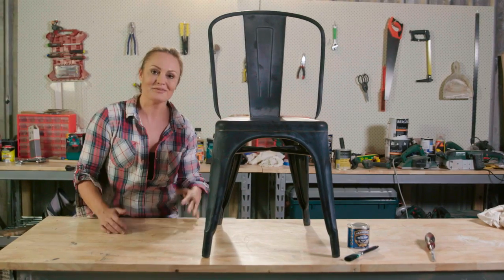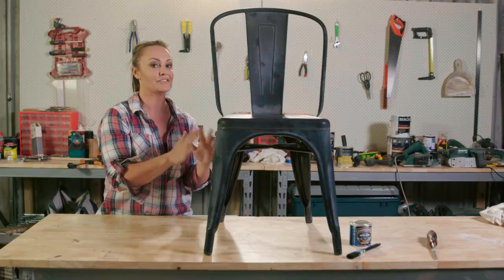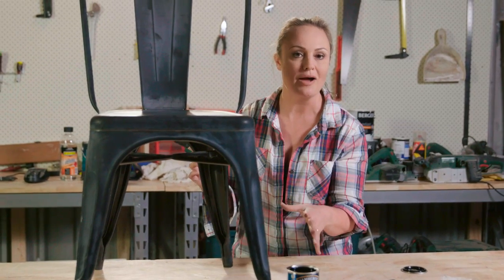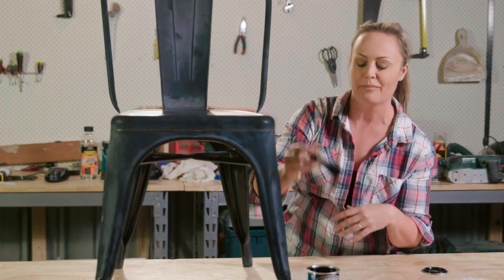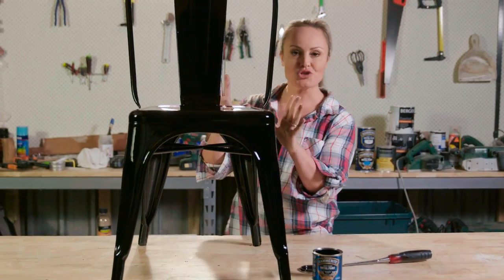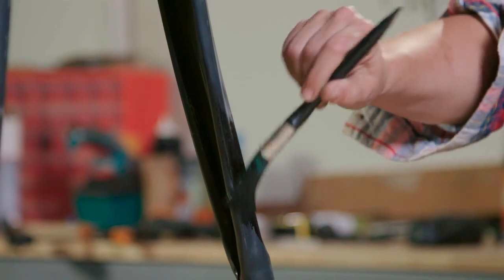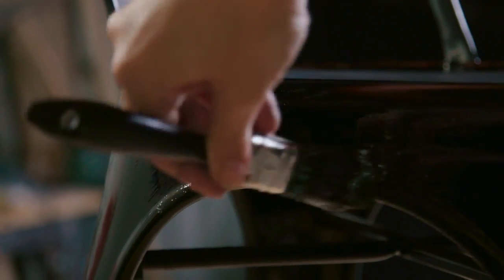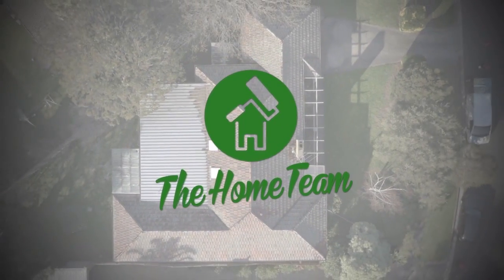The Home Team Season 2 - DIY Black Chair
A real Tolix chair can set you back a few hundreds of dollars.  So see what Leah does with this replica that you won't even be able to tell the difference. for more information.

Product used:
Hammerite Direct to Rust Metal Paint